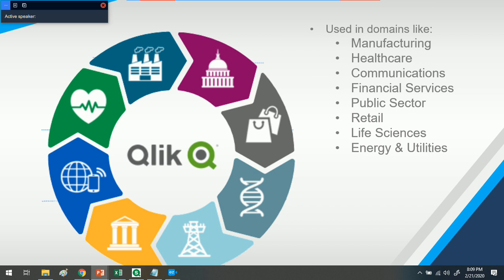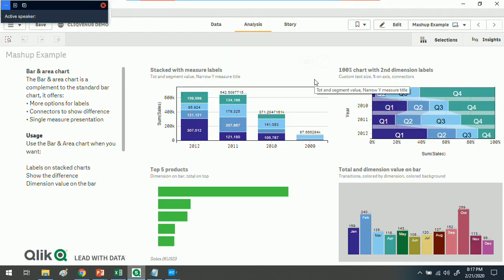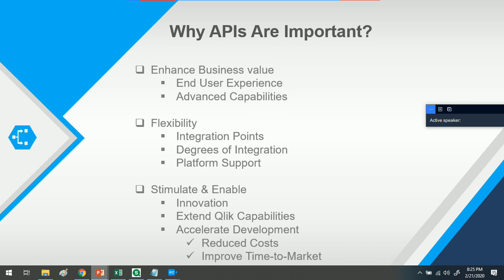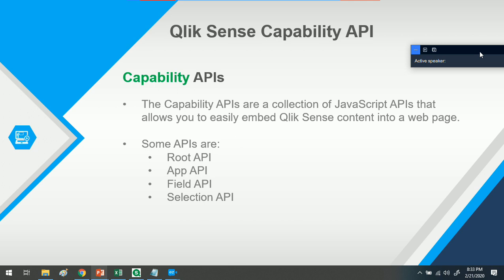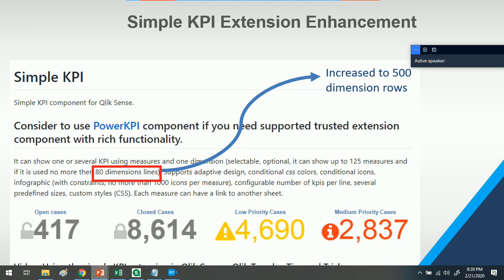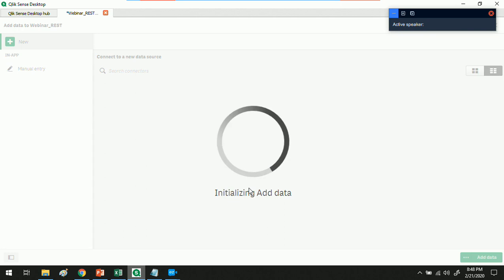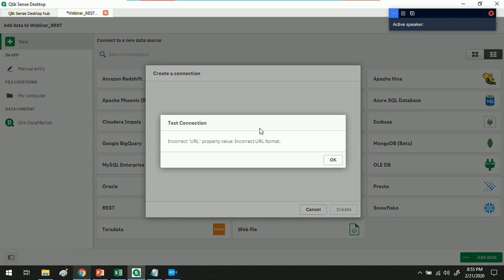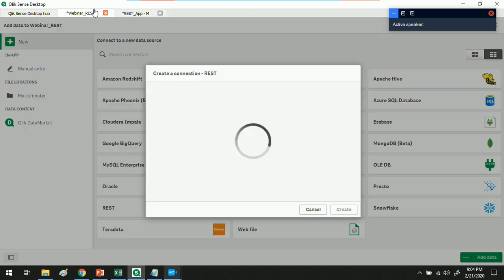Webinar: Qliksense Mashups, Extensions & APIs